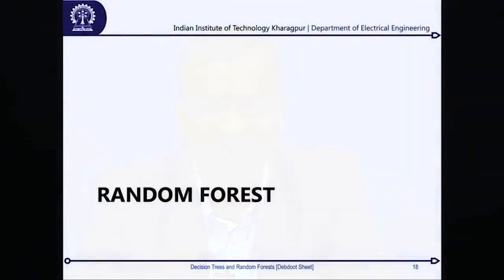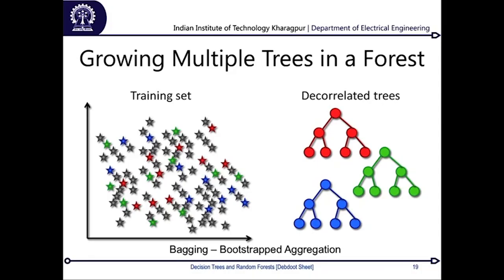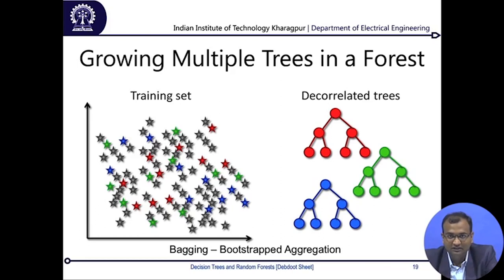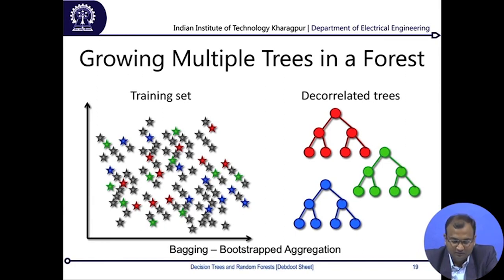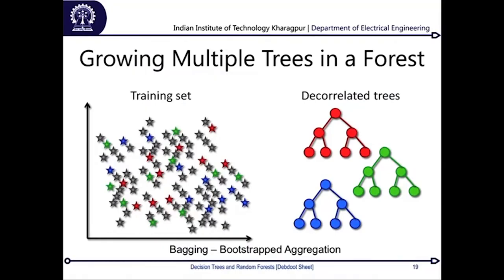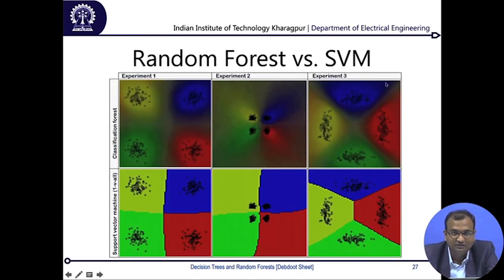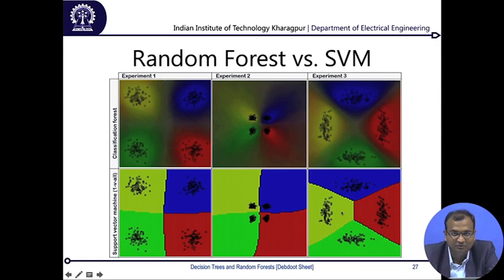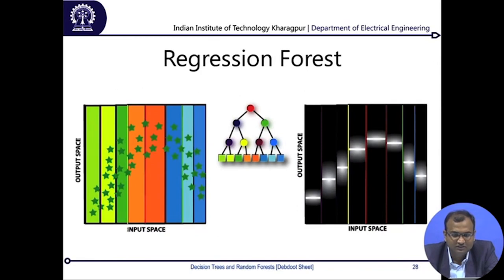Random Forests for Segmentation and Classification